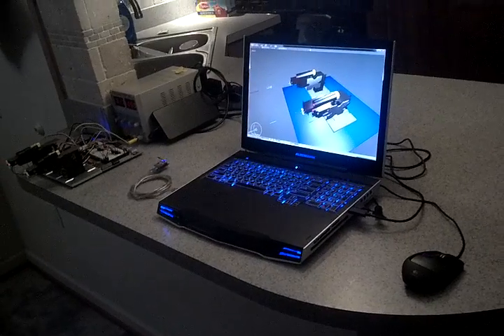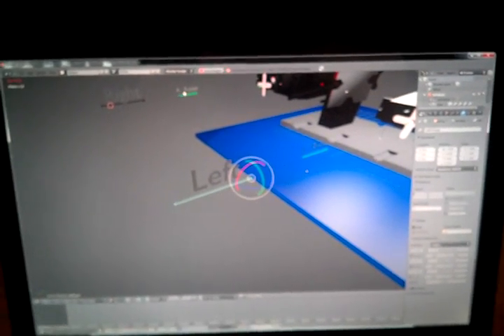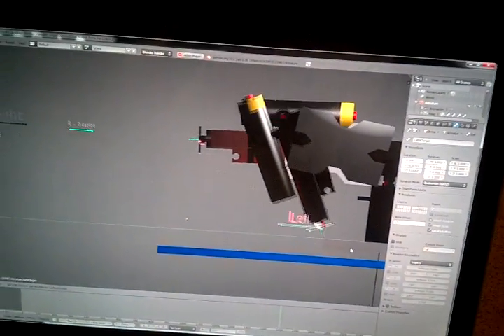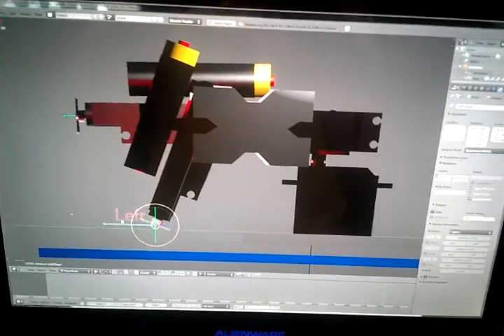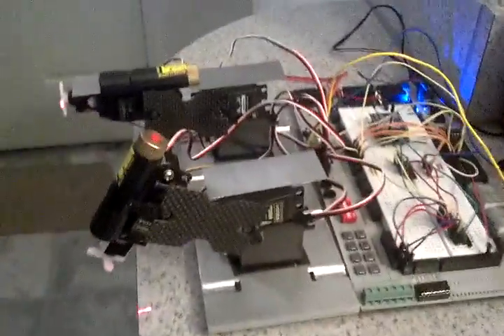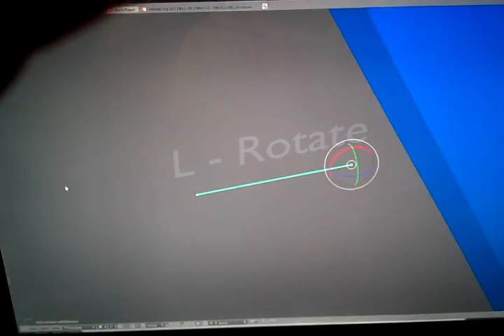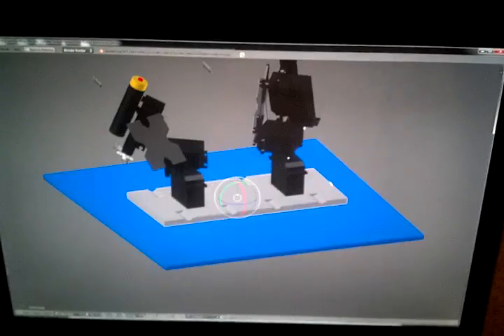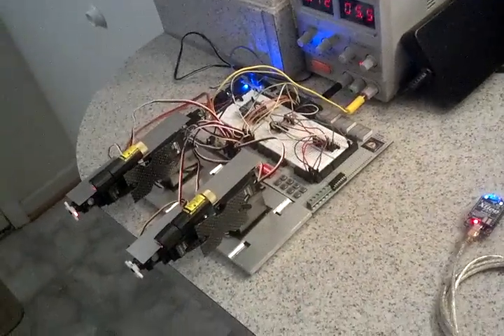8 axis robot control from Blender 3d in realtime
two robotic arms controlled in real time from the blender viewport, using 2 xbee radios and 1 parallax propeller